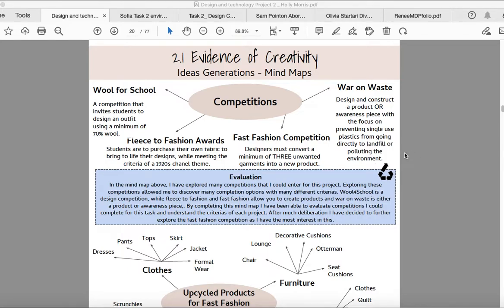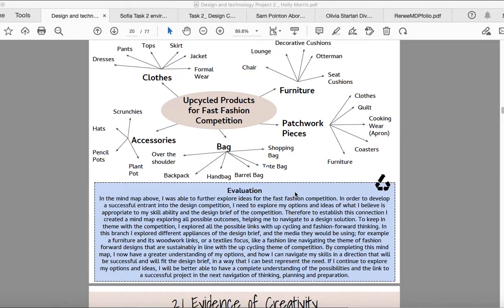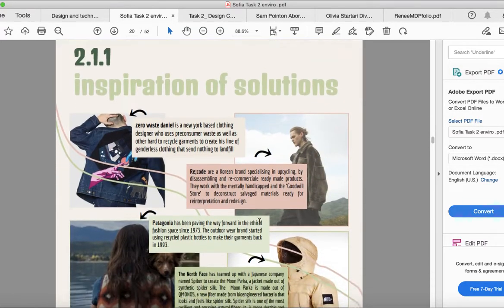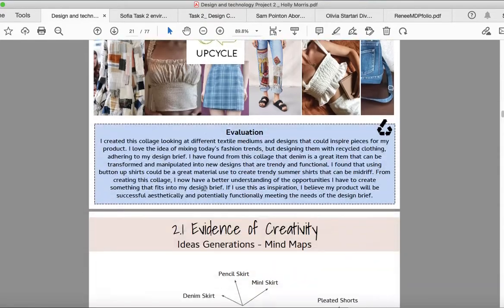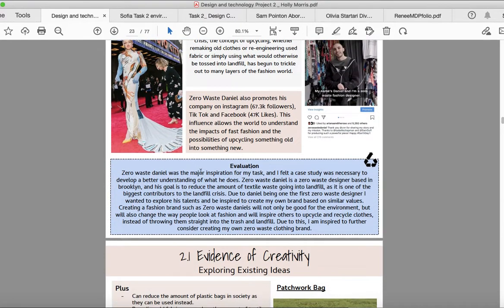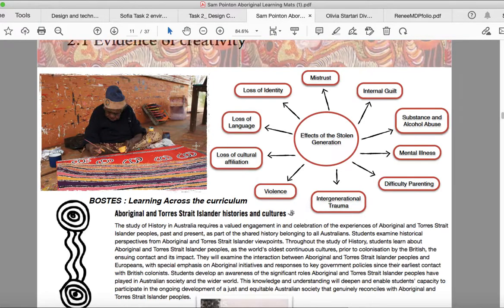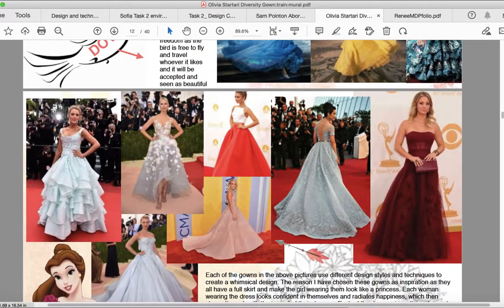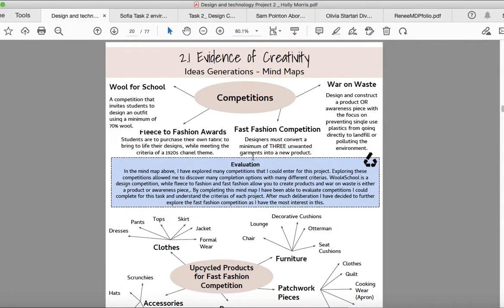2 1 Evidence of Creativity Recap Yr11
Year 11 Task 2. Recap of 2.1 Ideas Generation & Exploring Existing ideas sections.